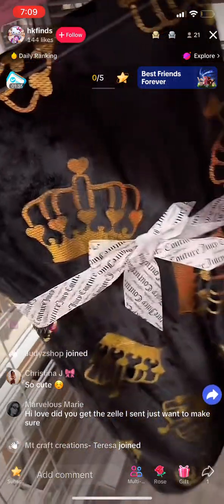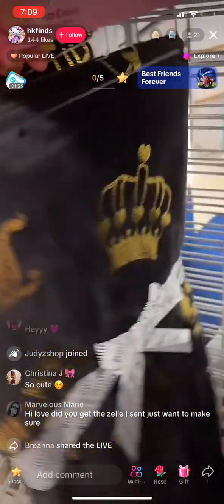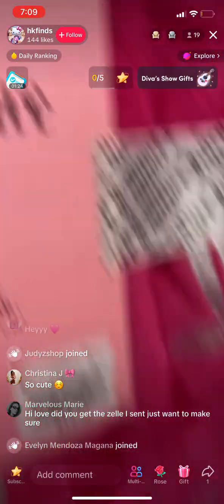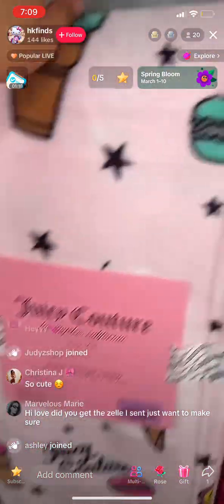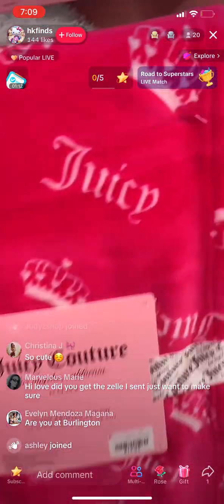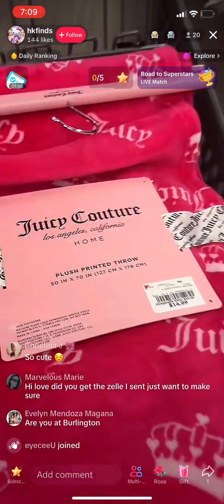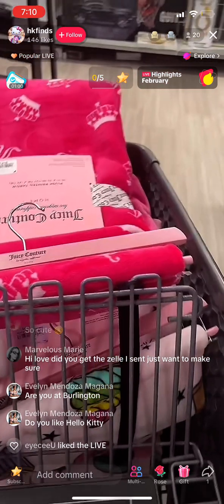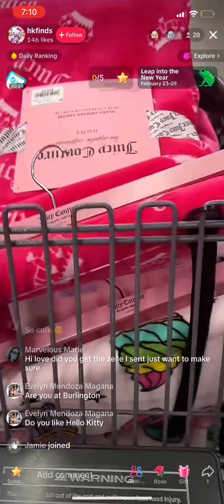Shopping live personal shopper on TikTok🥰love watching these videos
Shopping live on TikTok